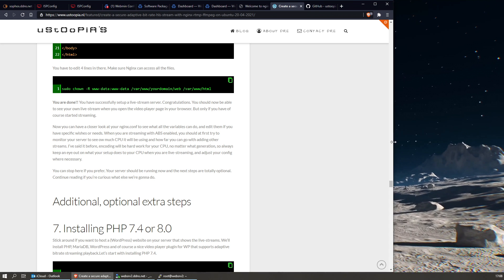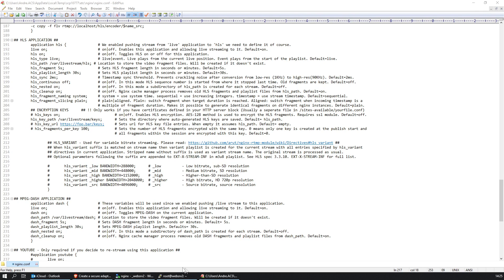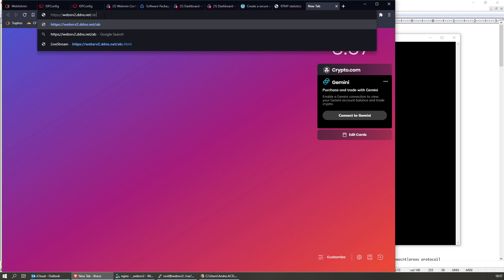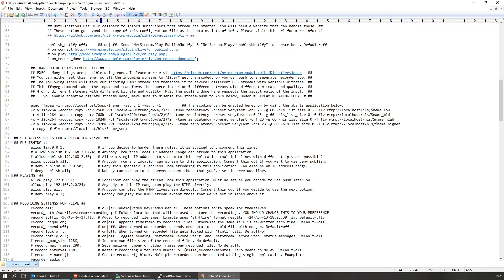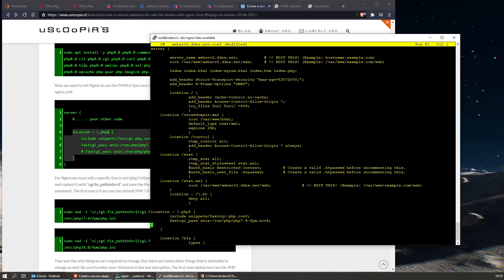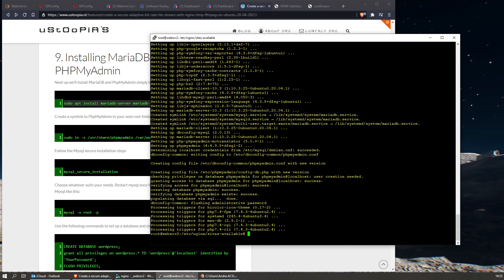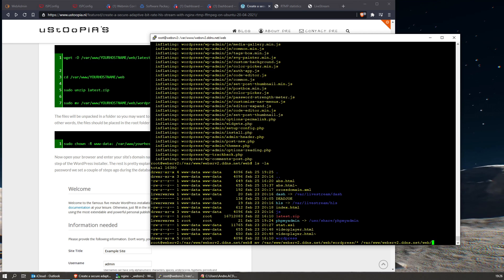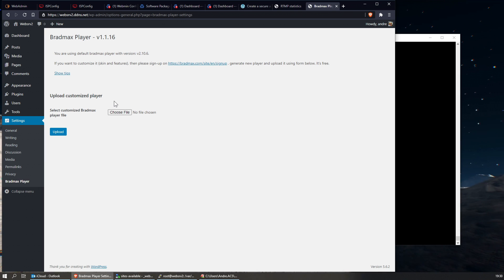Prt2. Create an adaptive bit-rate HLS live-stream server with Nginx/RTMP/Ffmpeg on Ubuntu20.04 II/II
In this second part we're enabling Adaptive Bit rate streaming, and setting up PHP & MariaDB for Nginx to host a Wordpress site that will show the HLS live-stream.